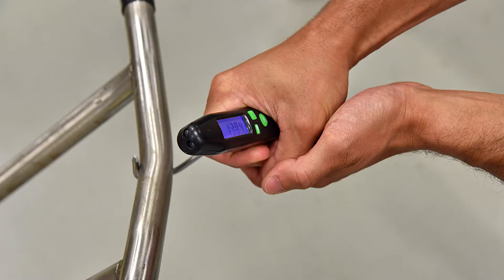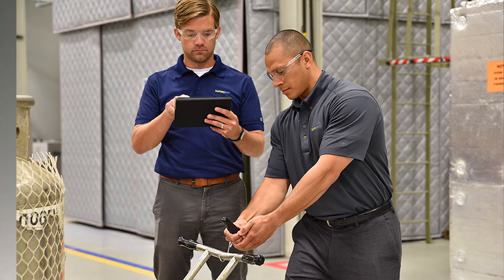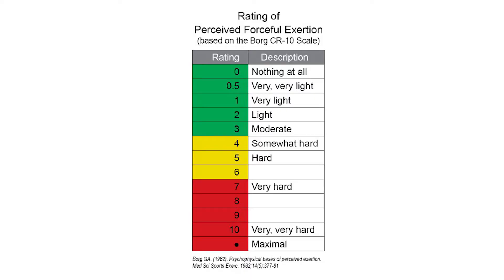The Bottom Line: How are Physical Exertions Measured in the Workplace?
Humantech certified professional ergonomist Blake McGowan shares a simple and inexpensive way to measure forceful exertions in the workplace when a force gauge or other piece of data collection equipment is not available.